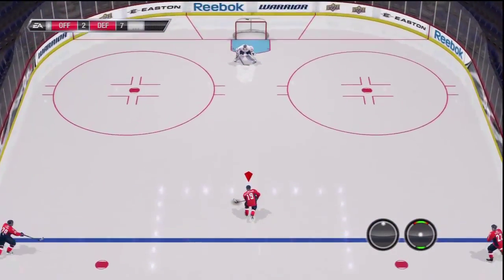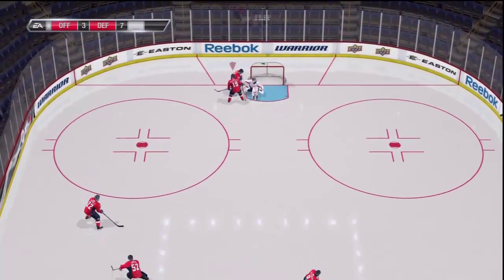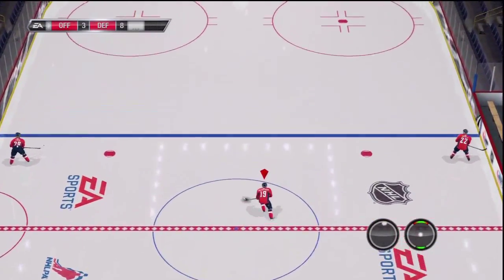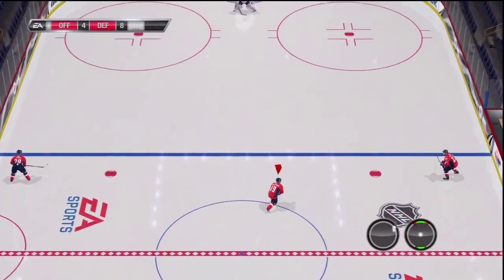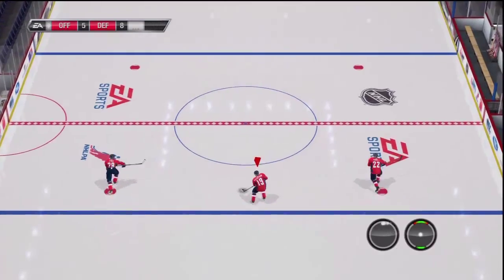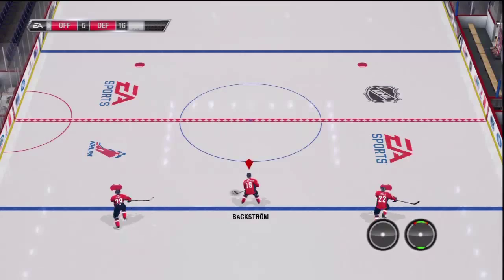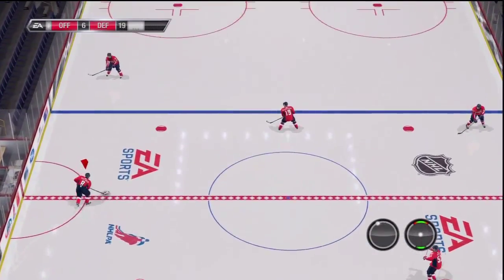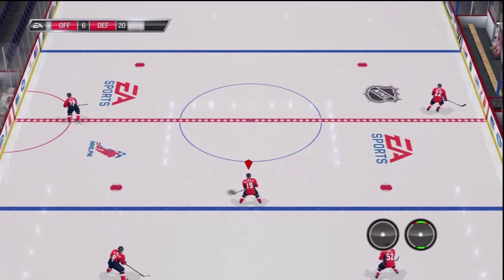NHL11: 4 Quick tips that can help you.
First off I'm sorry the game play for this video isn't anything more interesting, but I did this video alone and for me to get game play of most of these tips I would have needed another person playing, so enjoy me messing around in practice mode.

Tips:

Hold L2 - This not only squares you up with the net, but can also keep you from kitting someone who doesn't have the puck.

Speed Burst - Tapping L3 three times will give your player a speed boost.

Getting the Computer to shoot - When in OTP or whenever you are not controlling a player with the puck, you can tell him to shoot by pushing R1

The "Super Shot" -  Most easily done in single player.   As soon as you pass the puck (best to do it at the point or high in the slot) hold L2 and hold the shoot stick forward.

Thanks